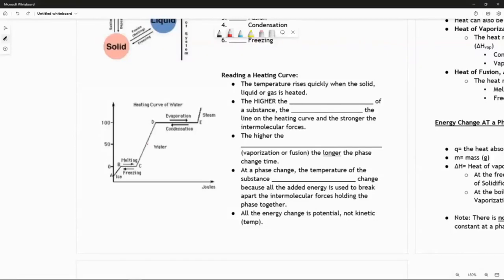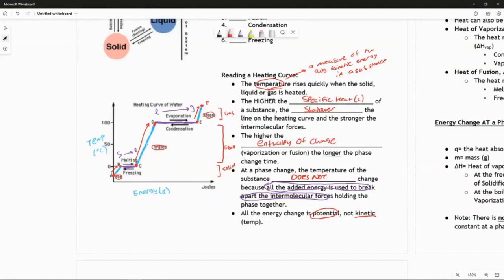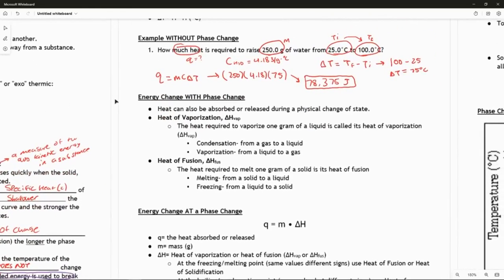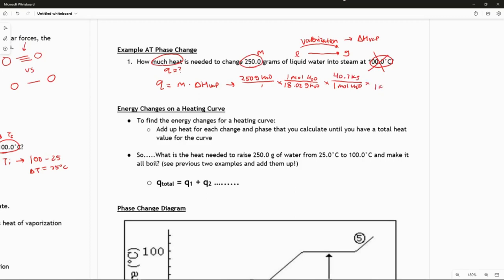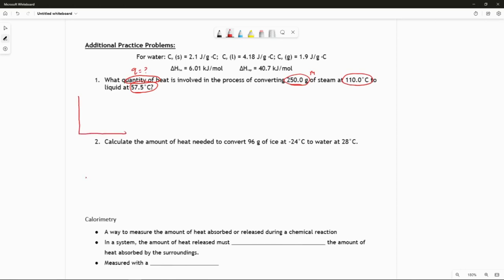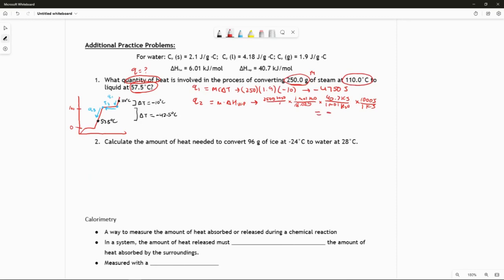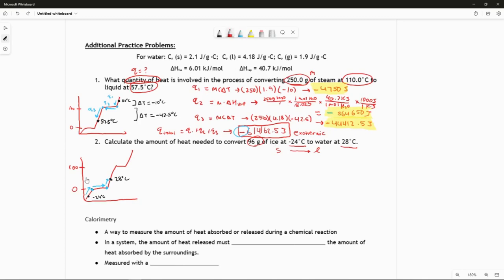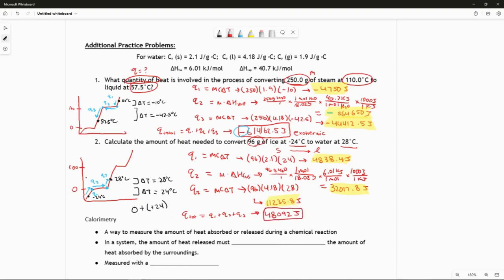Thermochemistry Notes Day 2 (Slides 17-26)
Timestamp:

00:00 Reading a Heating Curve
05:57 Energy Changes WITHOUT a Phase Change
06:42 Example WITHOUT Phase Change
08:31 Energy Change WITH Phase Change
09:45 Energy Change AT a Phase Change
11:08 Example AT Phase Change
13:52 Energy Changes on a Heating Curve
15:32 Phase Change Diagram
17:08 Additional Practice Problems